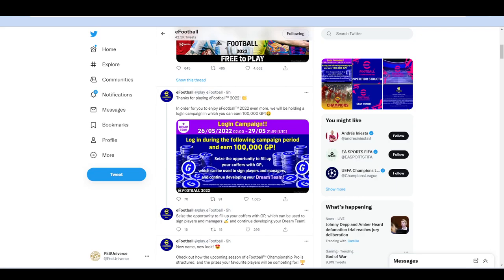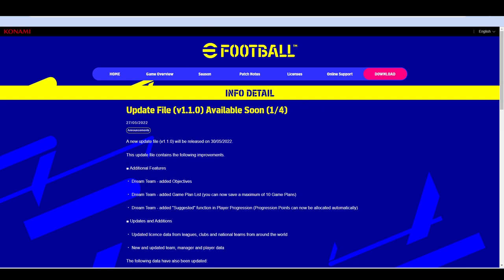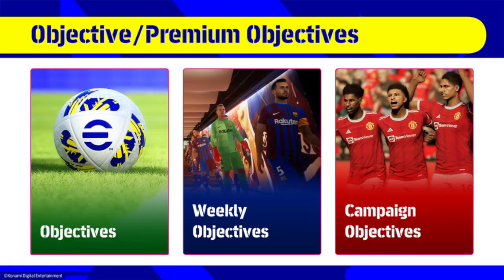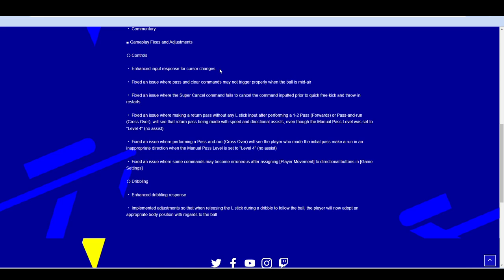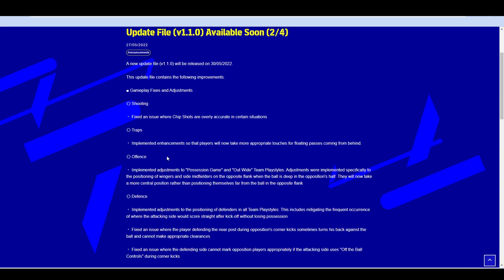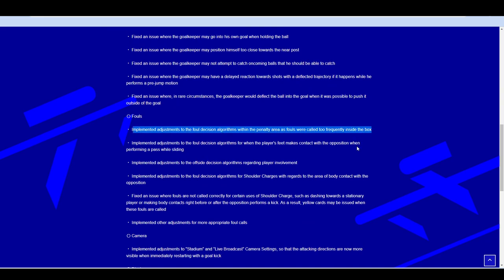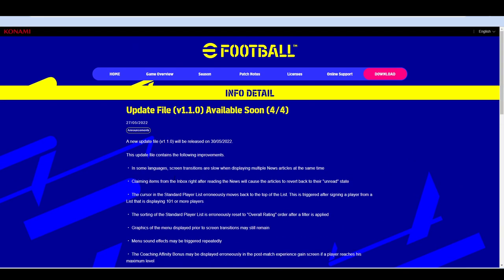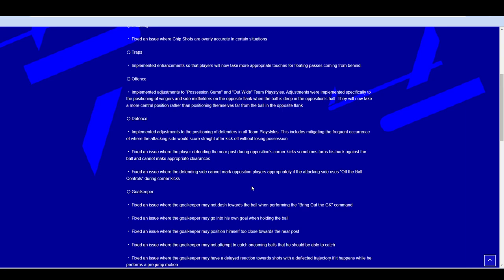eFootball 2022 | V1.1 HUGE Update Breakdown - Improved Responsiveness, Defending & Goalkeepers!